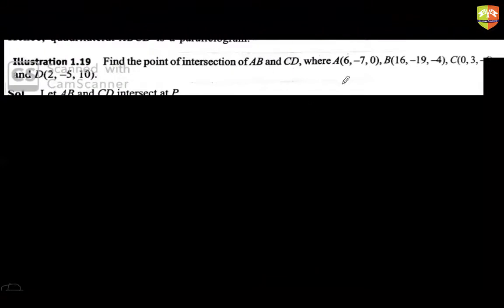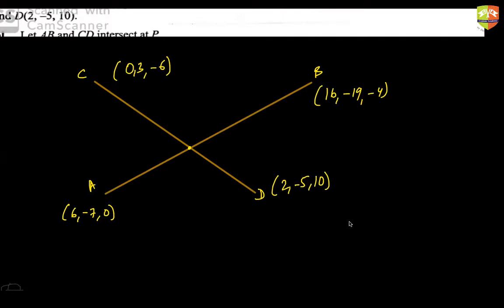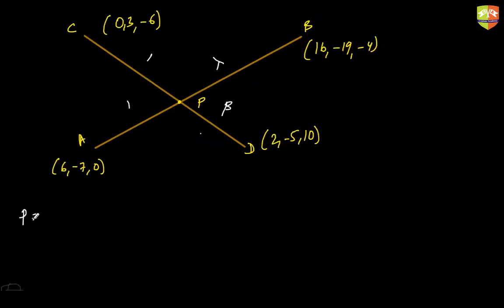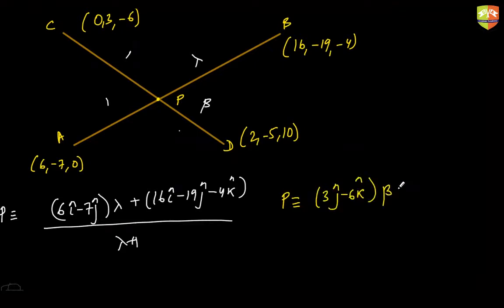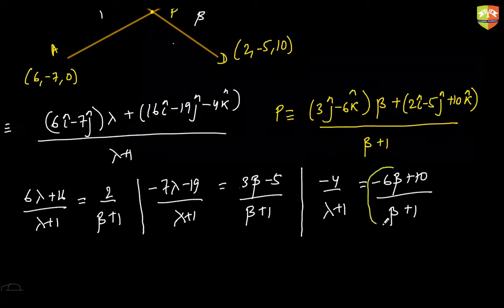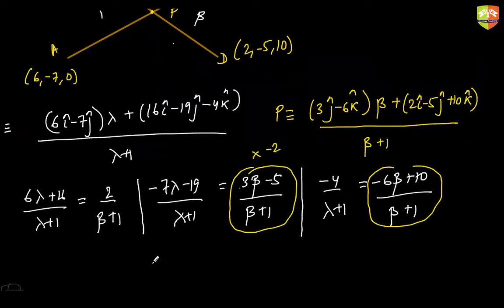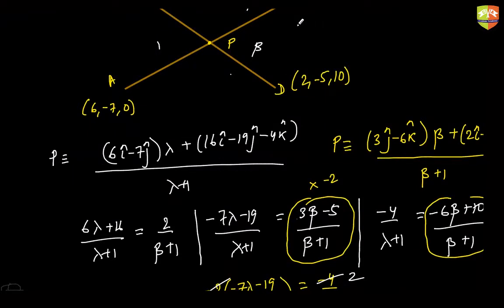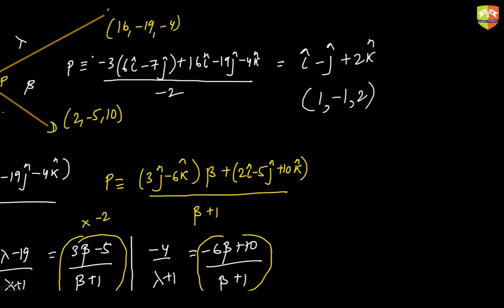VECTOR ALGEBRA VI